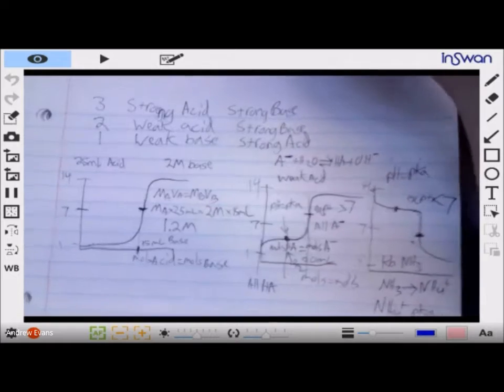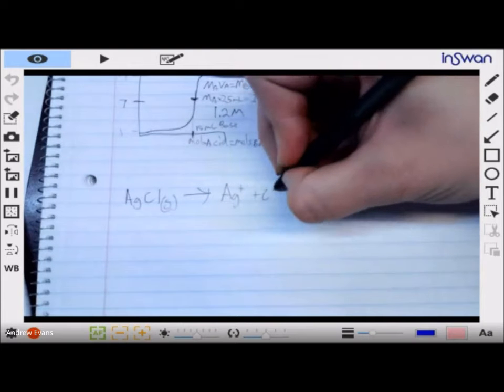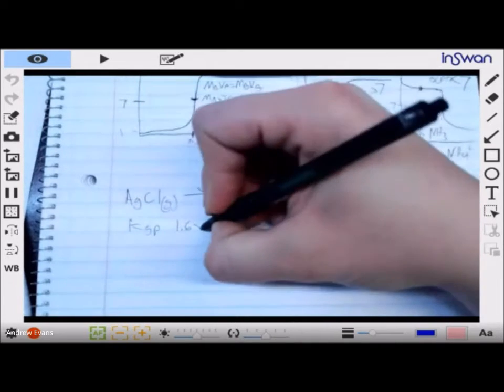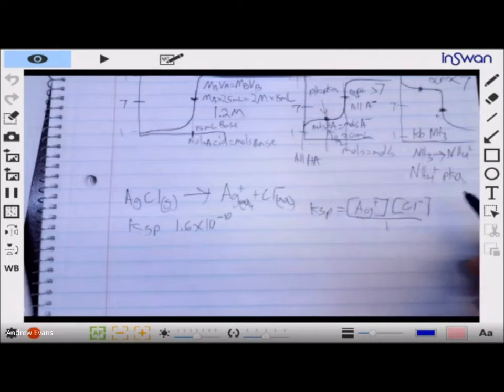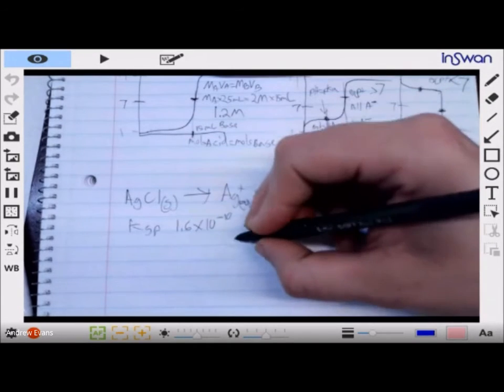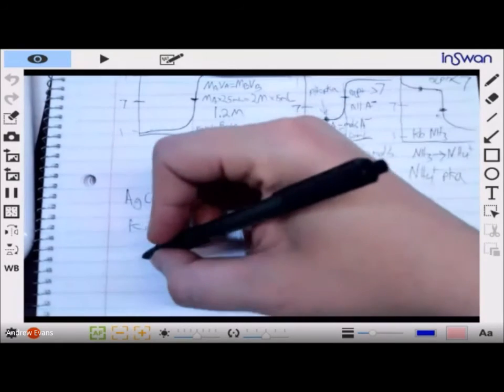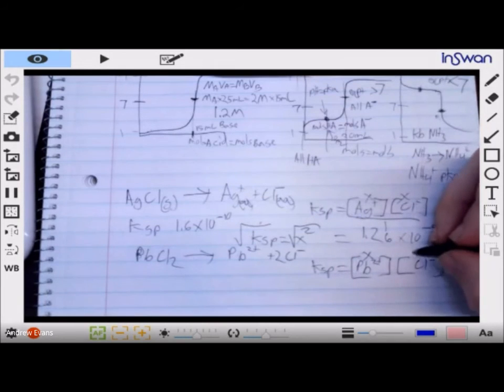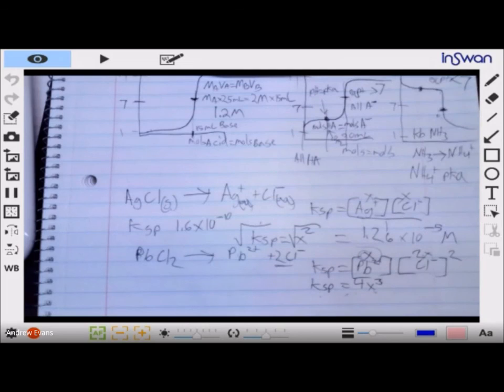K: Solubility product review